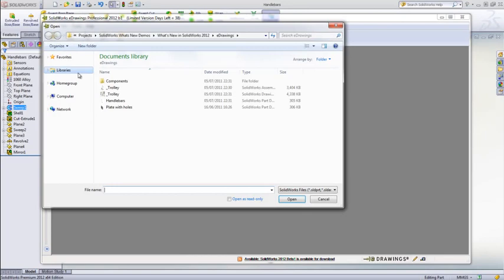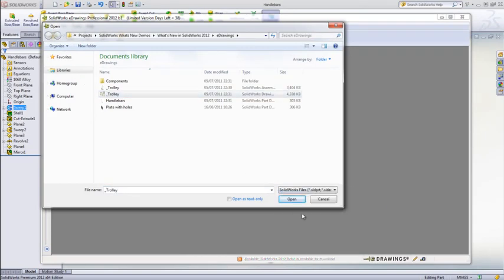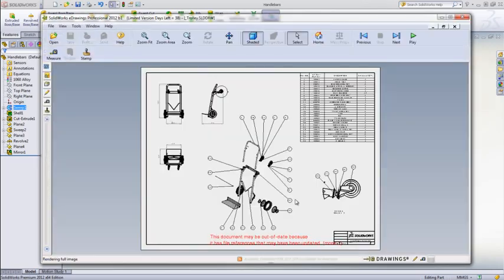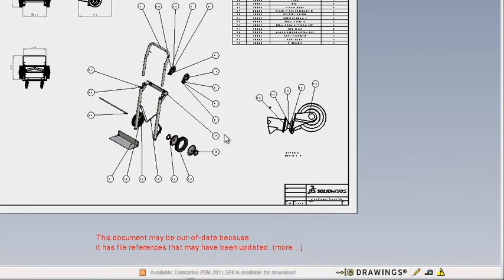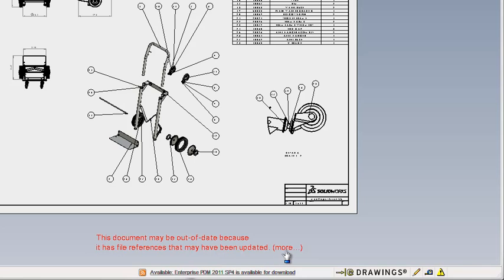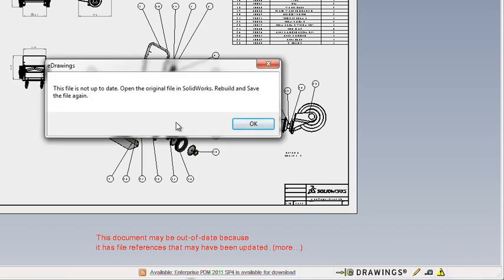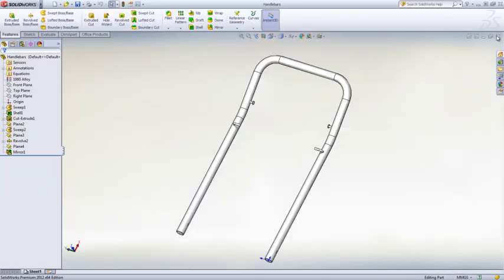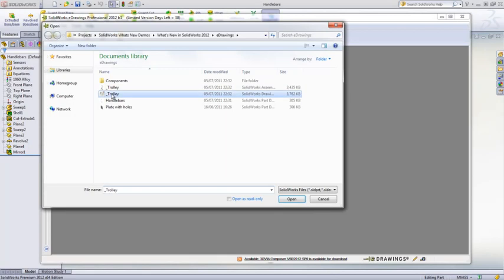What's New in SolidWorks 2012: eDrawings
eDrawings 2012 now supports checking of file references so you can make sure what you are viewing is fully up to date. SolidWorks 2012 from Solid Solutions. Solid Solutions is the leading SOLIDWORKS services provider delivering an expansive portfolio of solutions, ranging from 3D design (CAD), manufacturing (CAM) and data management (PDM/PLM) software tools, training, and technical support services, through to comprehensive business transformation programmes.